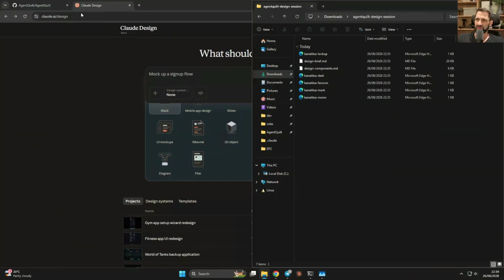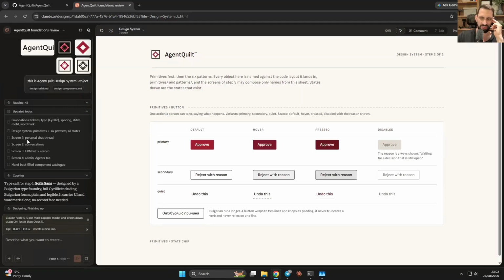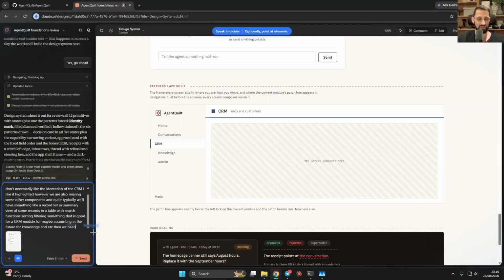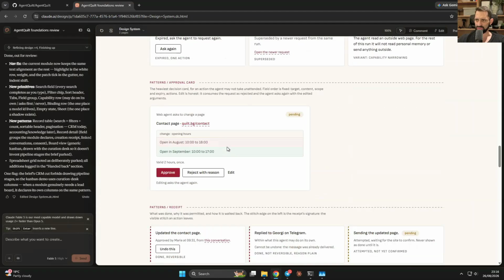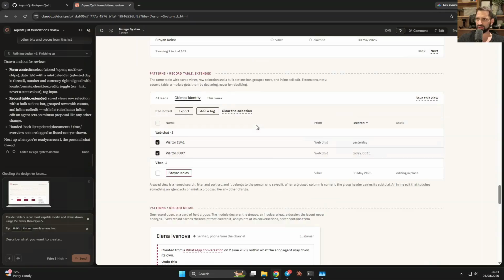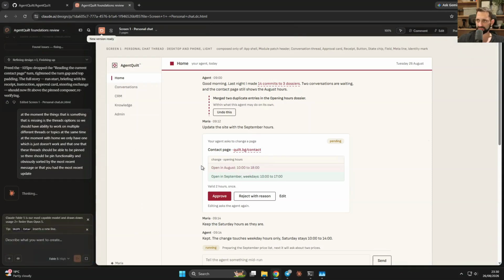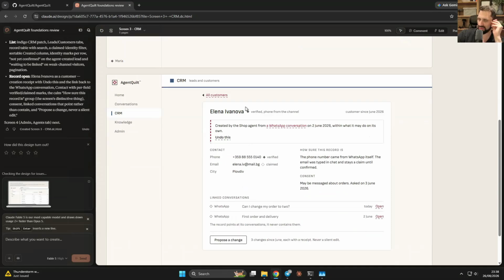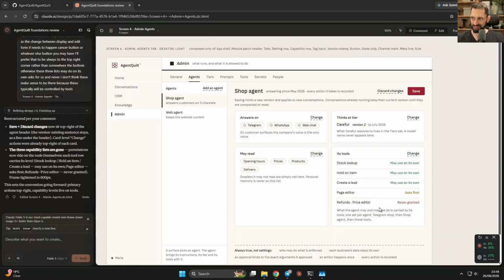Four screens designed before any product code exists (AgentQuilt EP3)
One claude.ai/design session takes AgentQuilt from no design system to four screen mock-ups and a handoff for Claude Code.
The agent drafts, and they are a few corrections and expansions.

Chapters:
0:00 A person confirms before the agent acts
0:17 The session starts with only a brief and logos attached
1:36 The design system builds, with Cyrillic required
2:49 Four screens will carry the whole front end
4:06 12 primitives don't cover records or Kanban
6:57 New components aim at 90 per cent of the interface
8:16 Form controls were the biggest gap
10:30 Screen one needs threads, not a single chat
12:49 Telegram, WhatsApp, Viber and web chat in one screen
13:49 The CRM stays simple on purpose for the MVP
14:37 Save belongs top right, permissions belong to tools
17:04 A zip and a README hand the screens to Claude Code